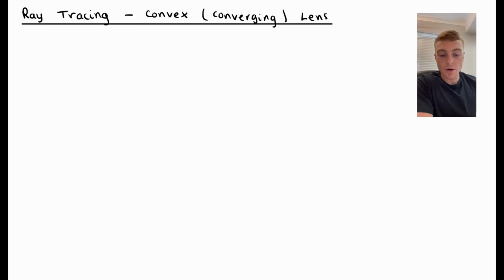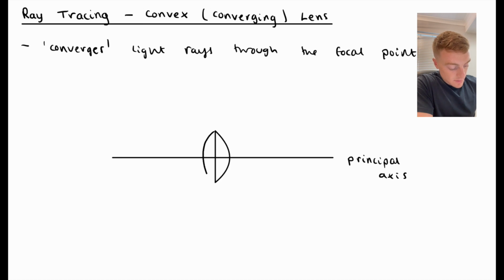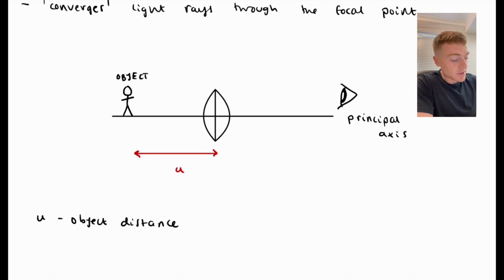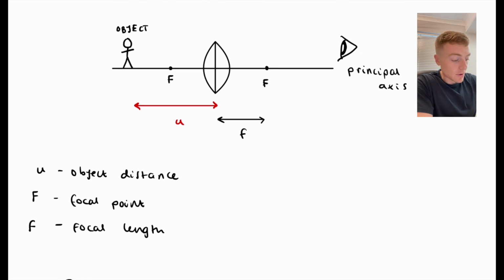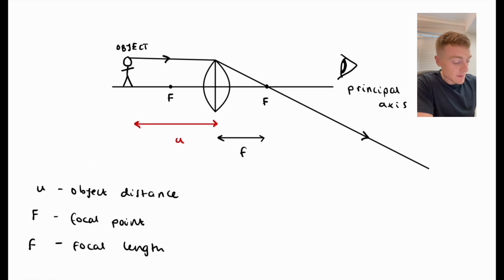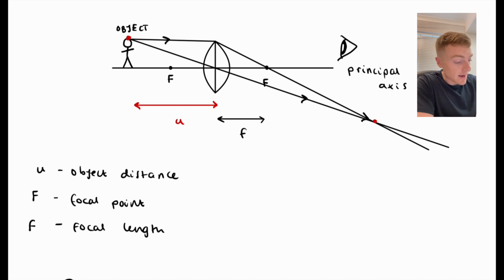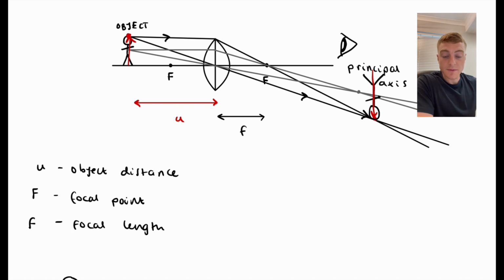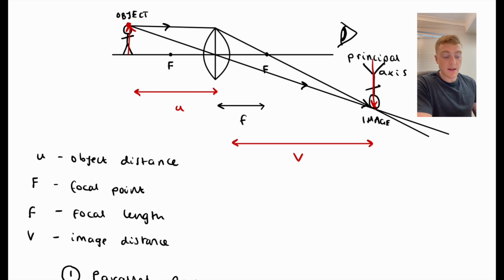Lenses 2 | Ray Diagrams - Convex Lens | A-Level Physics